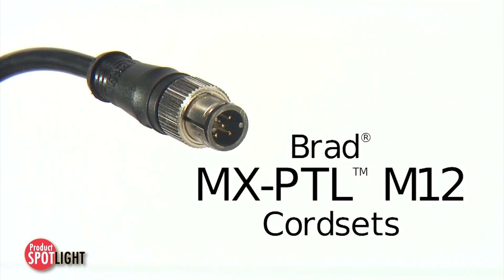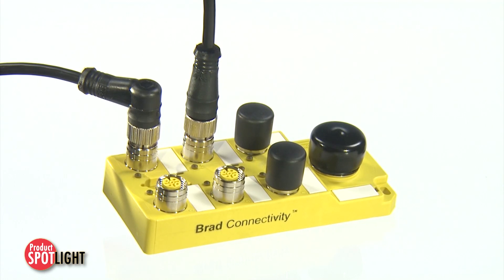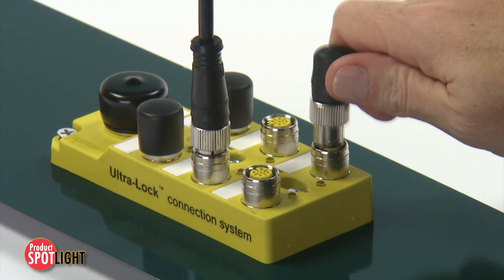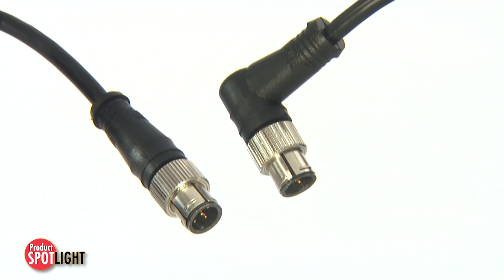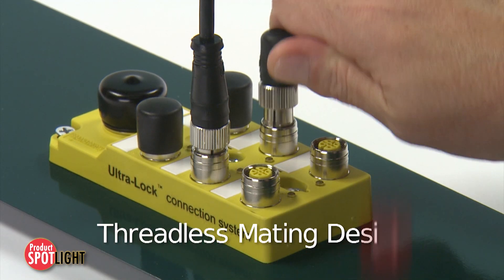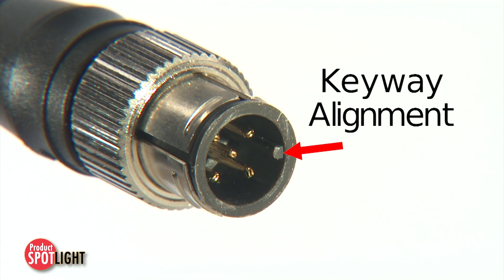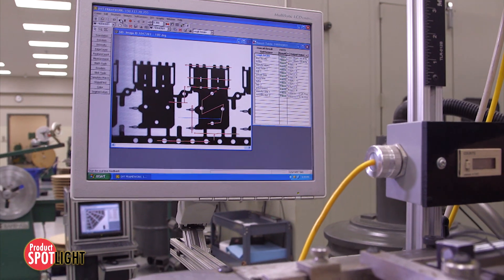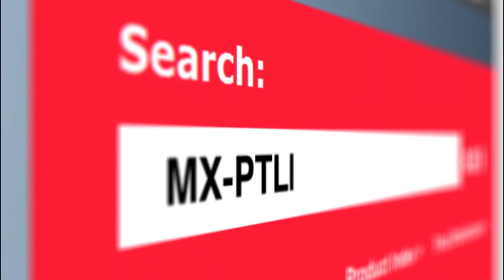Molex - Product Spotlight - Brad® MX-PTL™ M12 Cordsets